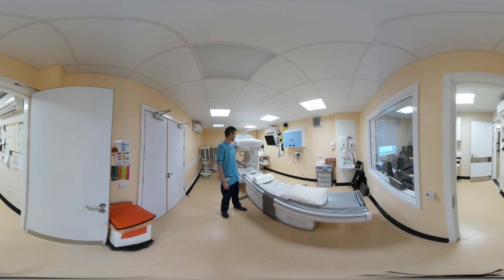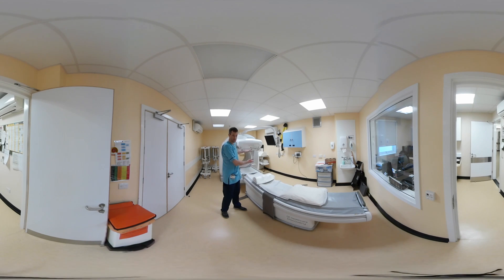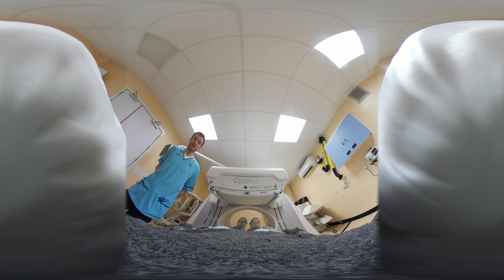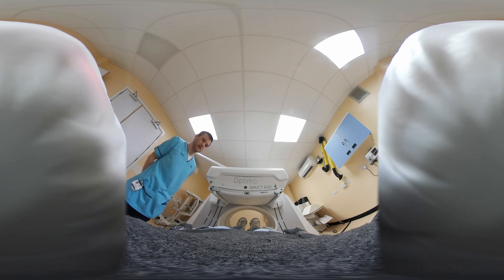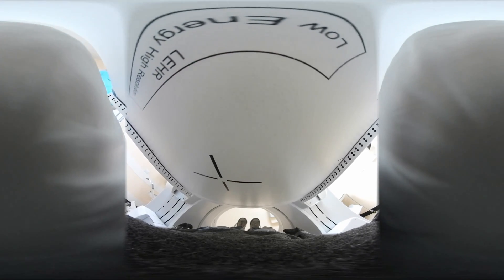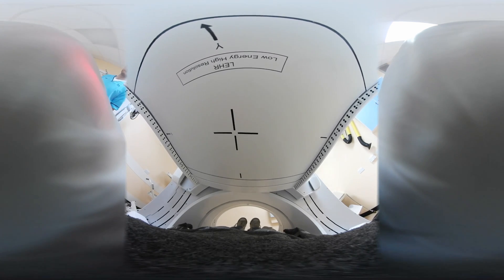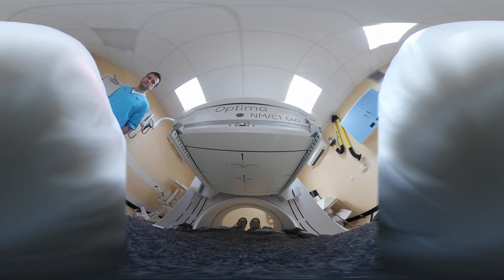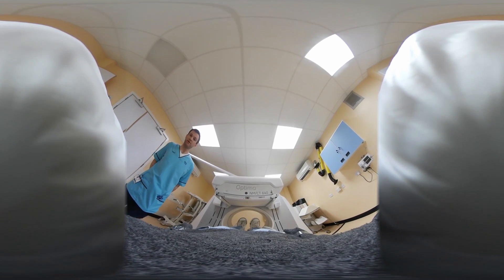Nuclear Medicine scan from a patient perspective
This 360 degree video (best watched with a VR headset) talks you through having a nuclear medicine scan.